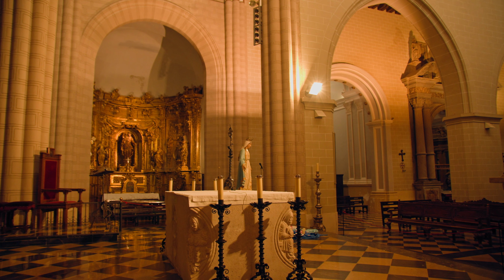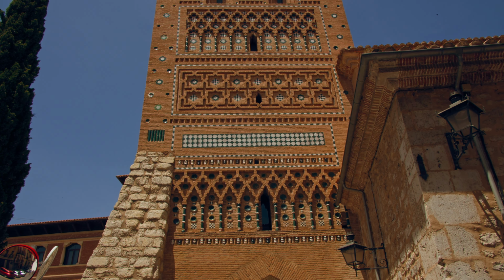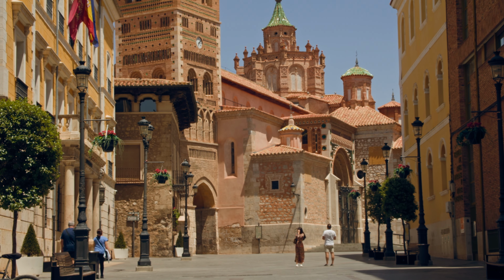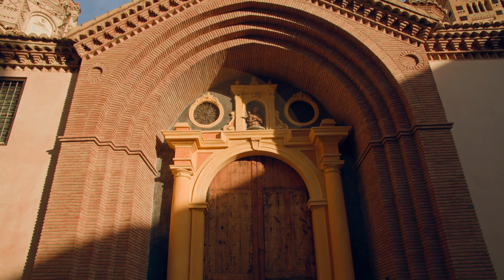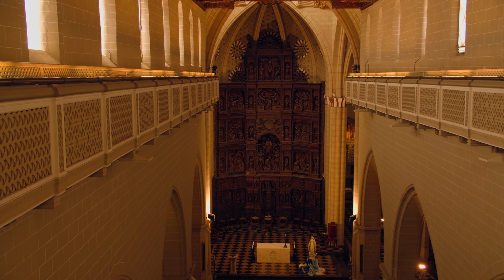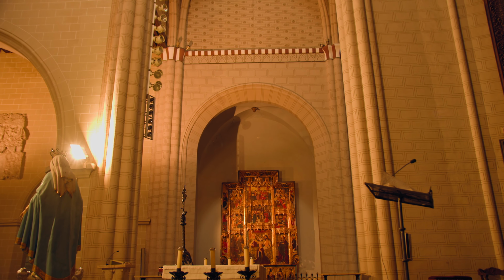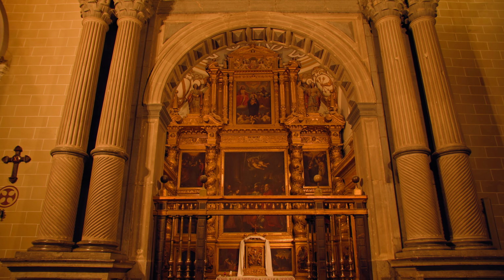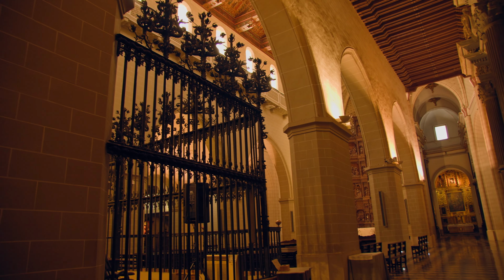Visit this first in Teruel | The Best Mudejar Style Cathedral in Spain 4k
Teruel without a doubt should be on your top destinations for 2024. This Aragon city is an affordable travel destination that offer unique experiences due to the combination of medieval, muslim and modern styles. Also to be highlighted is the typical spanish cousine and foods that you need to try when you Come to Spain.
One of the main attractions you should visit in the city is the Cathedral santa Maria de Mediavilla, a mudejar masterpiece, perhaps the best in the world.